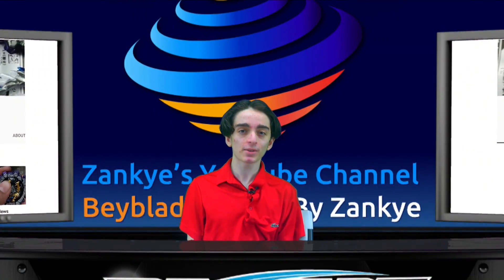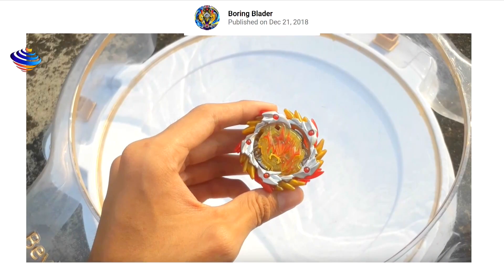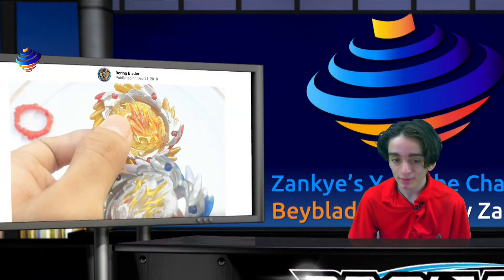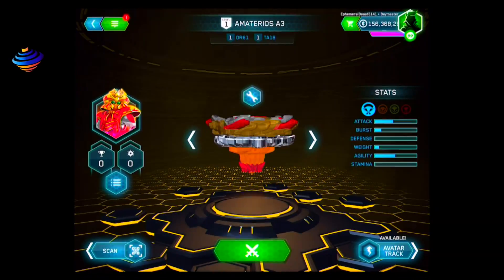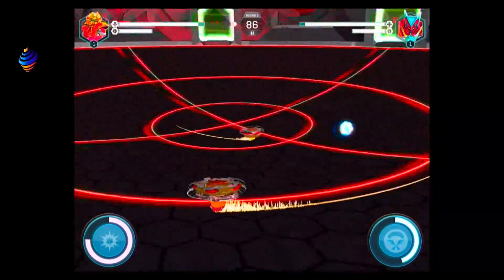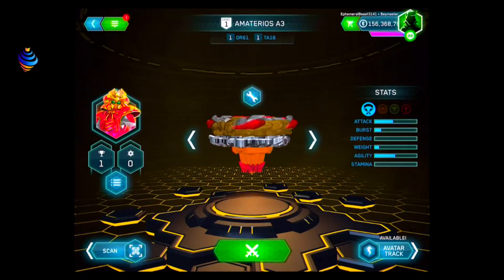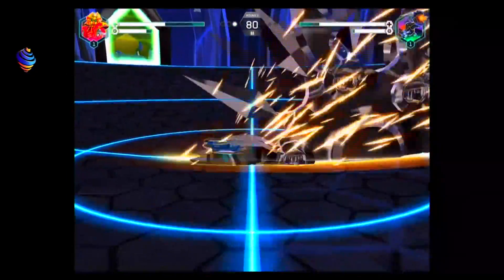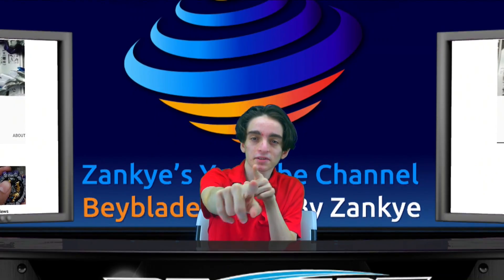AMATERIOS A3 FOUND! FREE TURBO QR CODE BEYBLADE BURST X-NEWS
AMATERIOS A3 FOUND! FREE TURBO QR CODE BEYBLADE BURST XPRESS NEWS

For this video, we're going to be covering Amaterios A3 that was shown off by Boring Blader! We show the QR code thanks to him and we want you to check out his channel and get him past 1K SUBS!

YOU CAN BUY HASBRO BEYBLADE BURST HERE :
AMAZON

TARGET - goo.gl/Ya285E